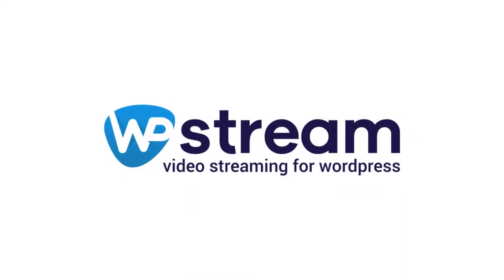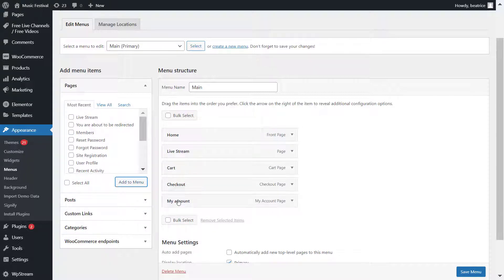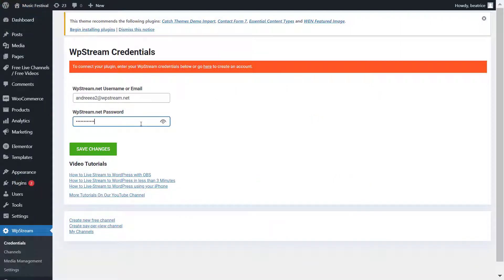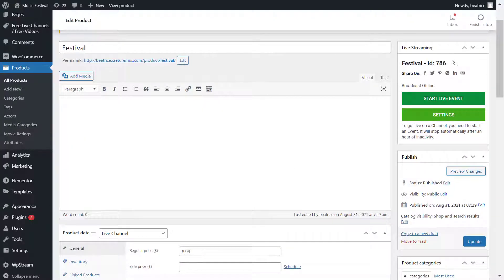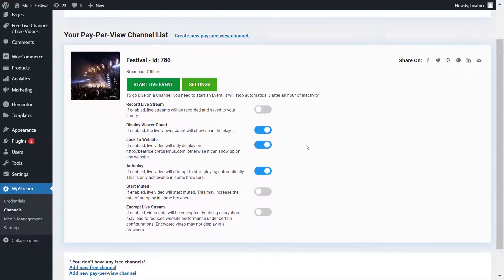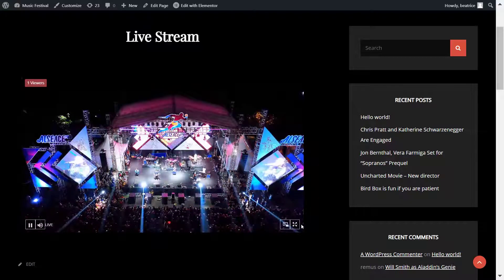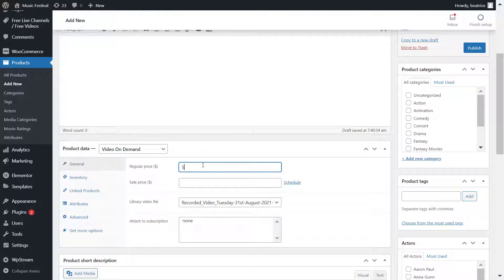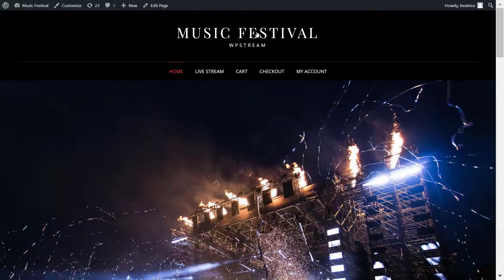GO LIVE And EMBED A Live Stream To A Page On WordPress (using widgets, blocks, or shortcodes)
If you are looking for a video streaming solution for an upcoming live event such a concert, festival, or conference, have you considered WpStream? If you have a WordPress website, the next step you have to take is installing WpStream. In less than 10 minutes, you can go live on your WordPress website and monetize your live streams.

Not only that, you can also record your live streams and create video on demand from it. But there's more - monetization for VOD's! You can set up Pay-Per-View live streams and VODs, Subscriptions, or hybrid. Of course, you can also offer your live streams and VODs for free if you wish to. Eveything is under YOUR control.

[wpstream_player id="1234" ][/wpstream_player]

*Replace 1234 with channel ID as shown in the video tutorial*

Some other features include allowing regular users to broadcast (like Twitch)
Creating lists of all the active live events and VODs